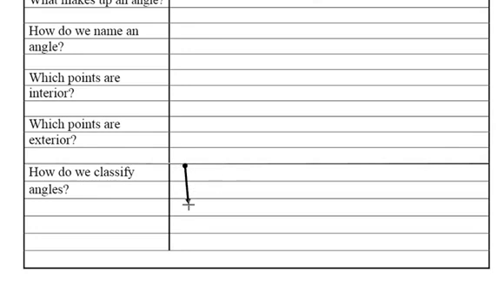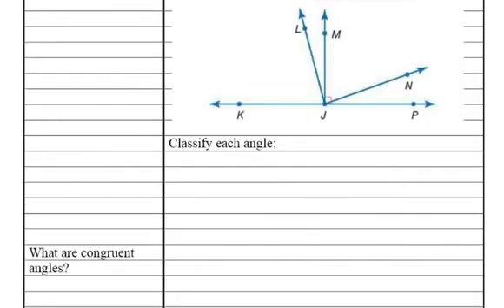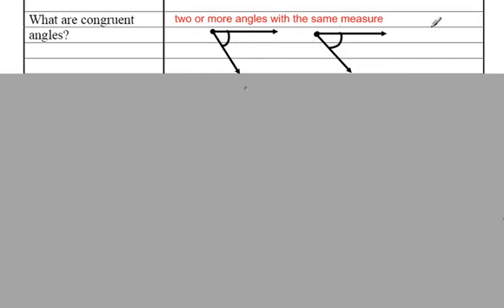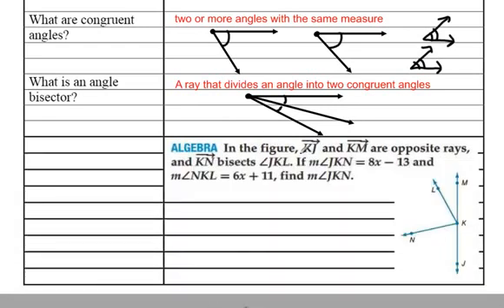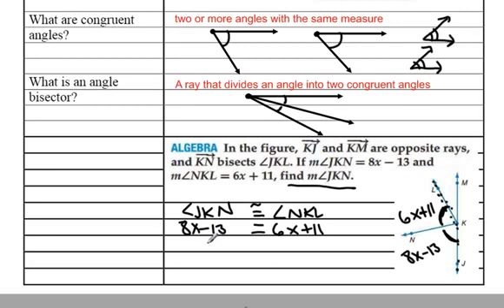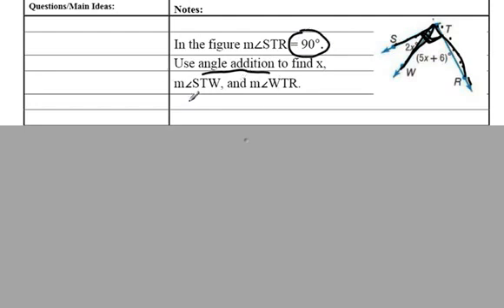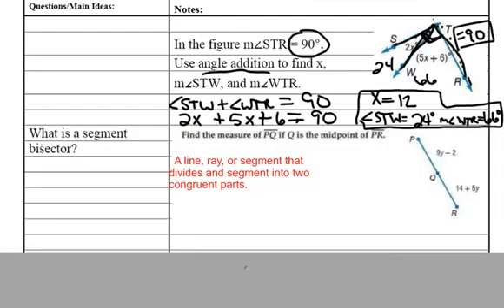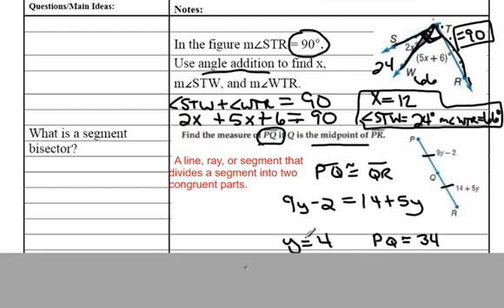Angle Measure video lesson